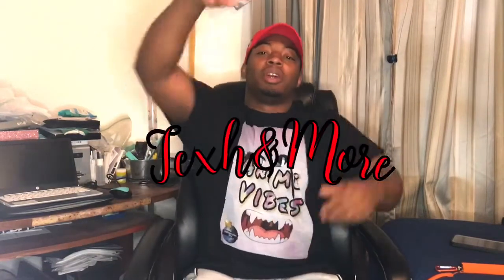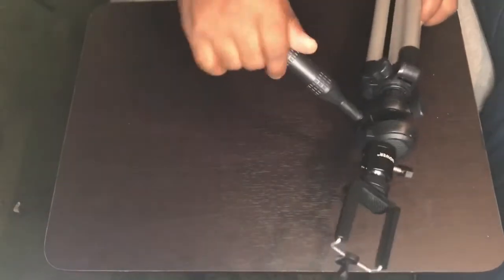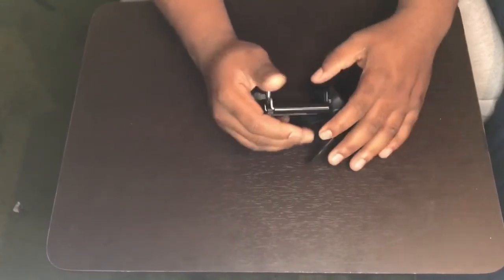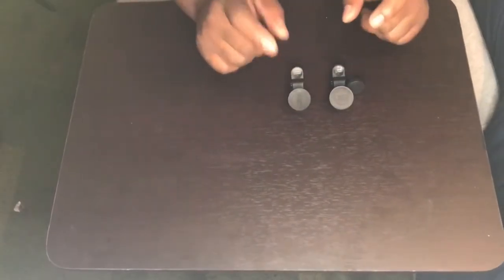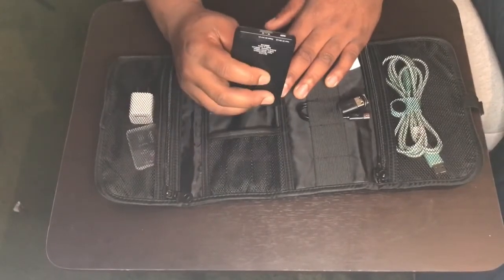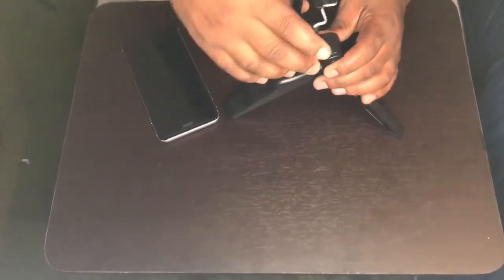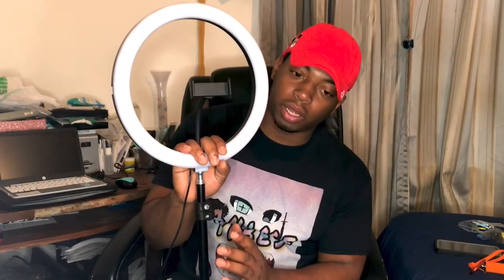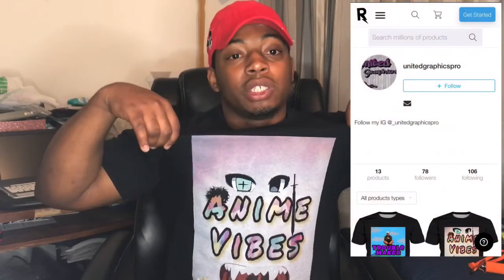How to film youtube videos with an iphone